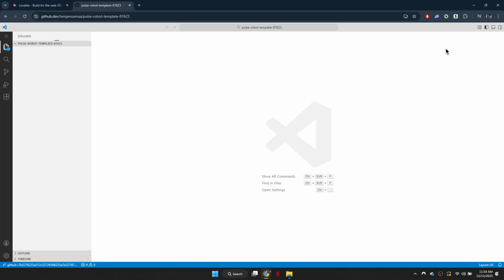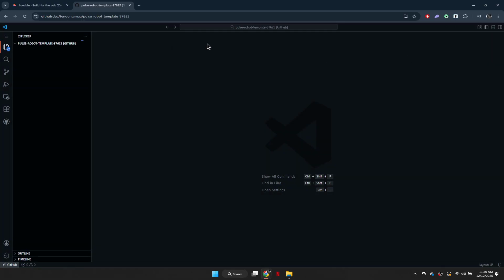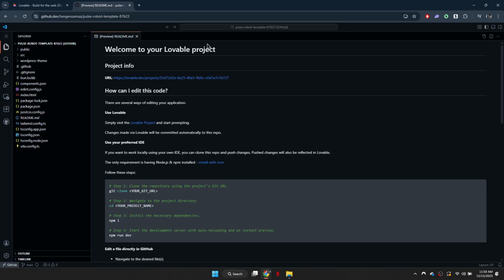How To Copy Code From Lovable AI To VS Code - Step By Step For Beginners (2026)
How To Copy Code From Lovable AI To VS Code – Step By Step For Beginners (2026 Guide)

In this video, I’ll show you step by step how to copy code from Lovable AI to VS Code. You’ll learn how to export your website code, paste it into VS Code, and make edits efficiently. This beginner-friendly guide helps developers customize Lovable AI sites easily in 2026.